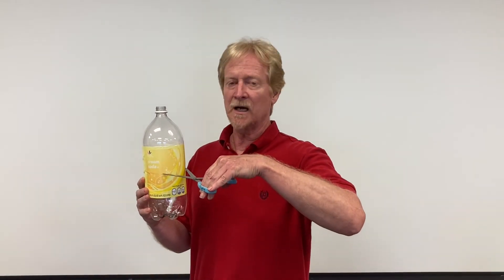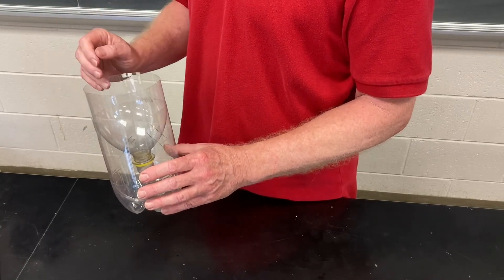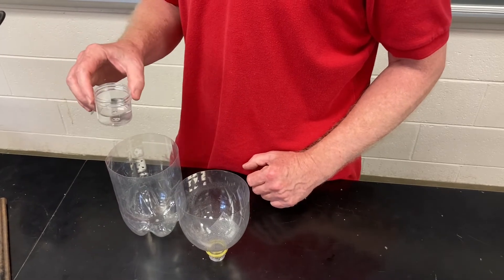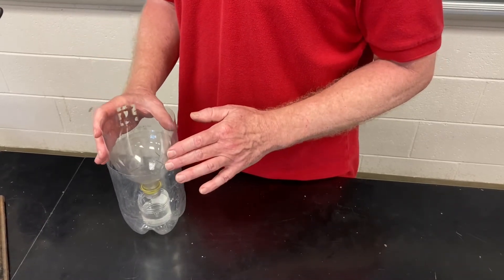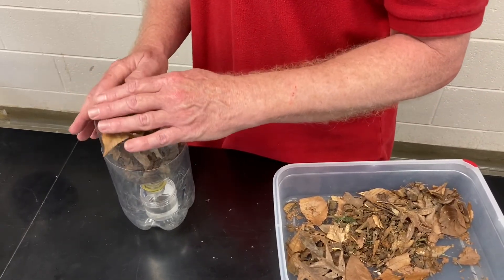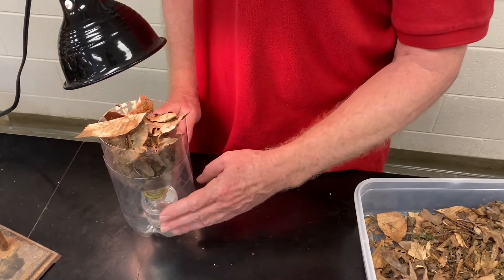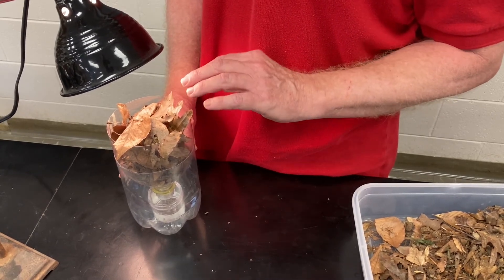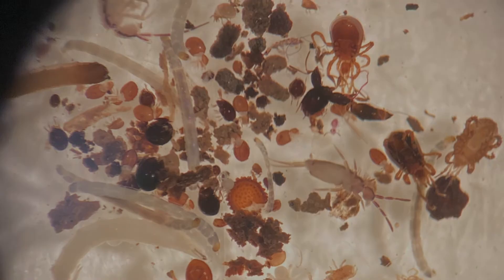Academics: Dr.Tipping on creating Berlese Funnels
Dr. Tipping's academic video for courses. (Do not remove.)